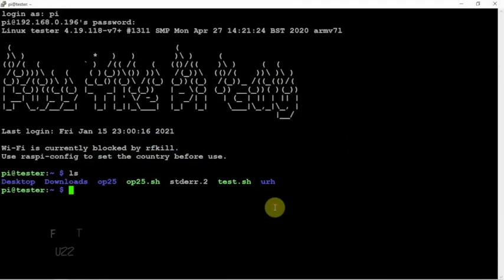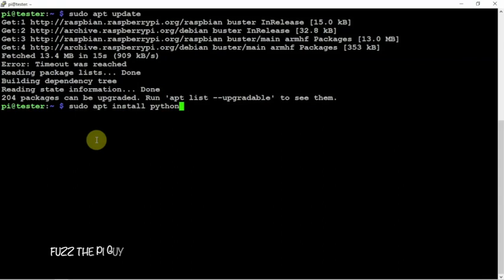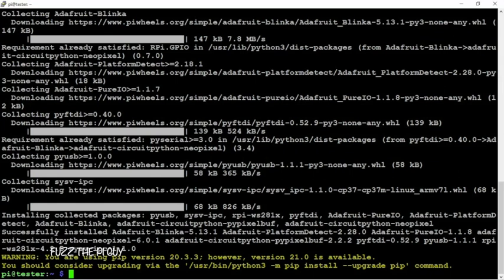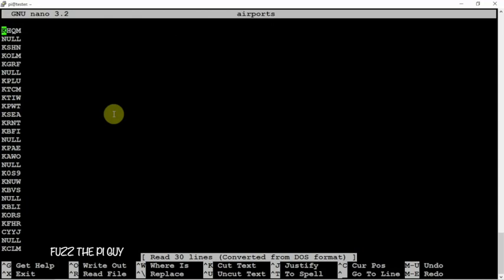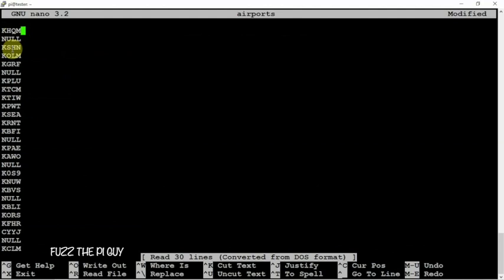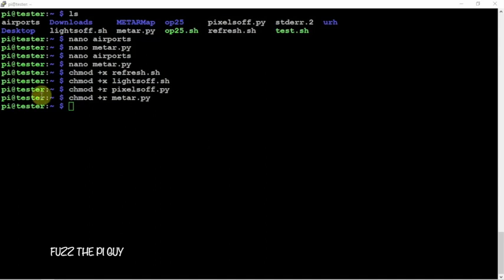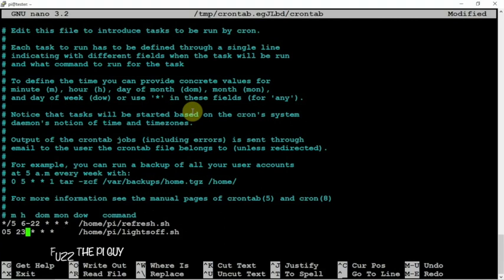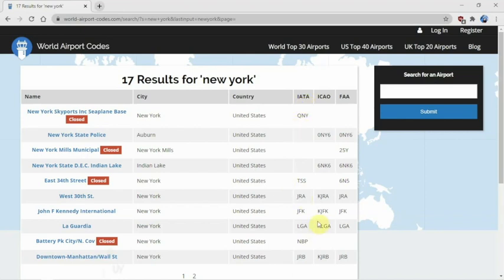Raspberry Pi METAR Map Software Install Using WS2811 Diffused Digital RGB LED's